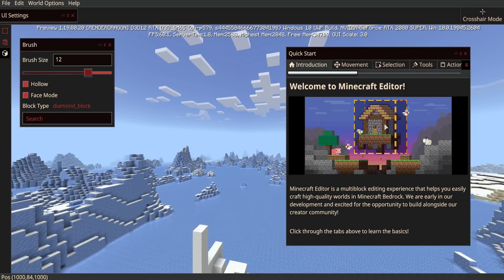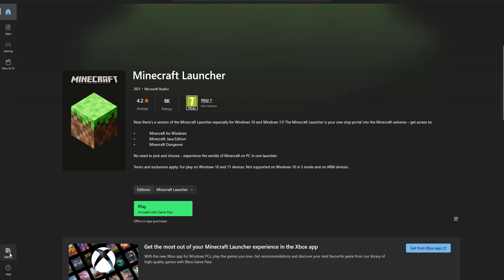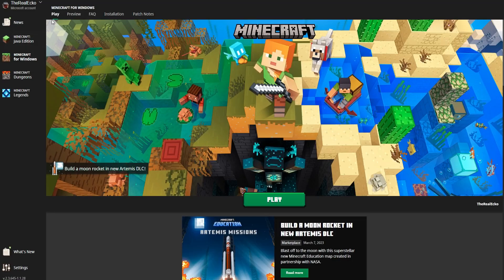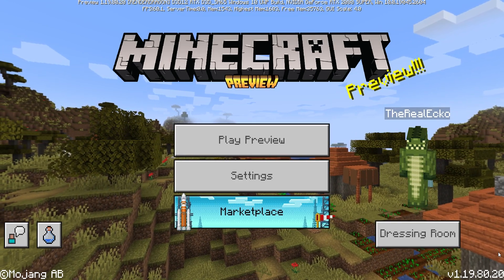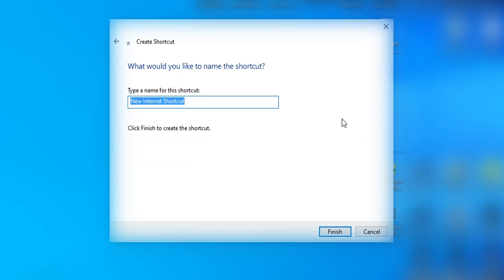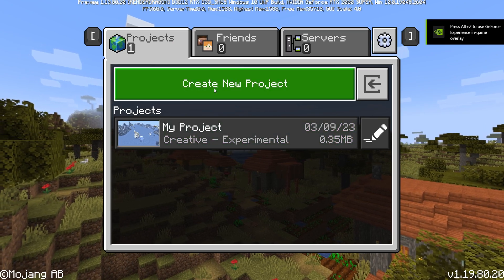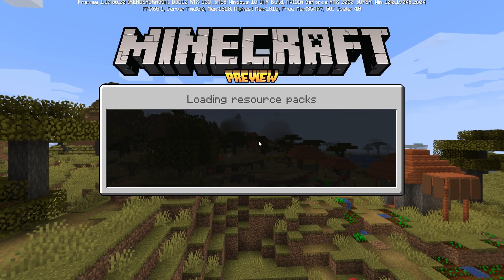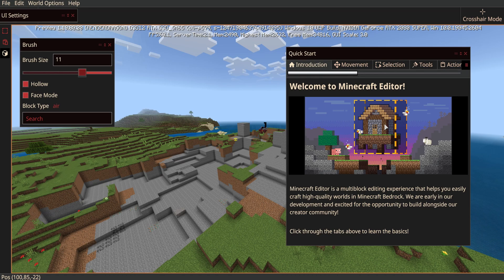How to install Minecraft Editor Mode Simple Tutorial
I will show you how to download and install the Minecraft Editor Mode Tool, this was recently released for Minecraft Bedrock Edition and is an advanced version of Minecraft World Edit.

NOTE IT WAS UPDATED - you need to set the shortcut to "minecraft-preview:?Editor=true"